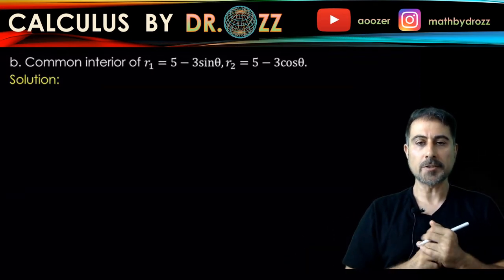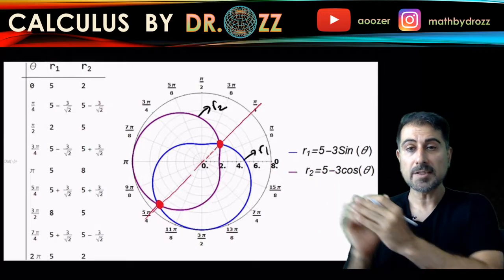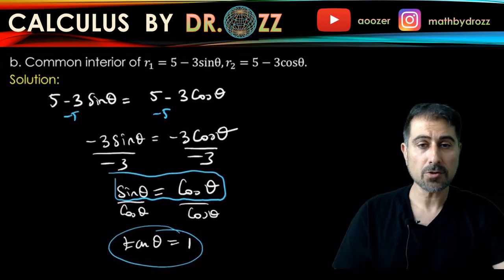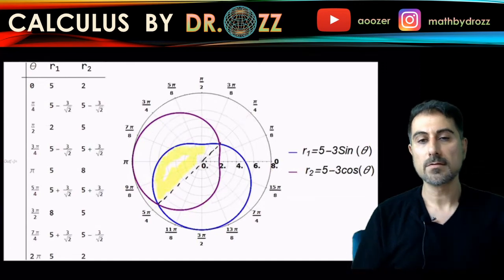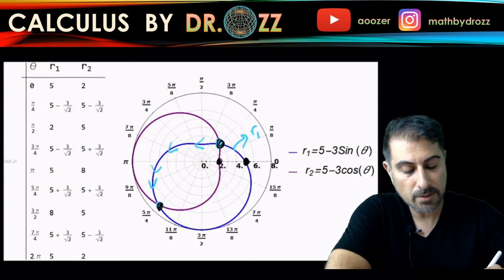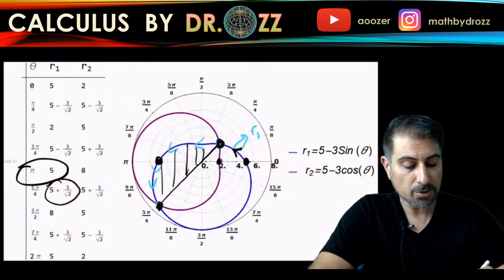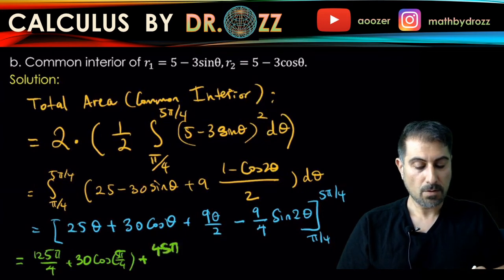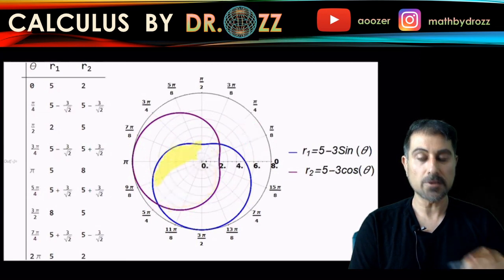How to Find the Area of a Polar Region Between Two Curves - part b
How to Find the Area of a Polar Region Between Two Curves

10 5 4b